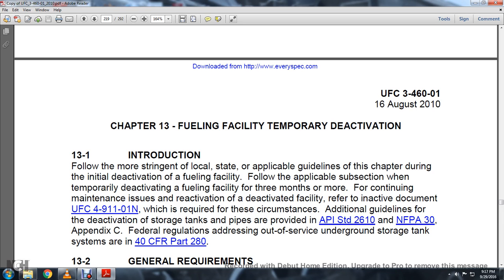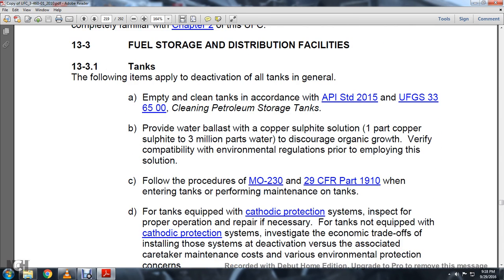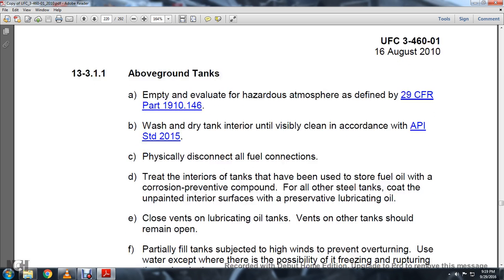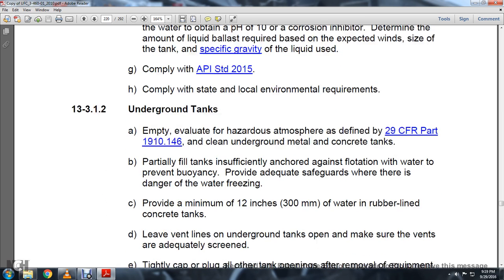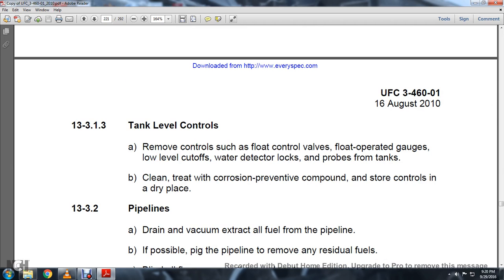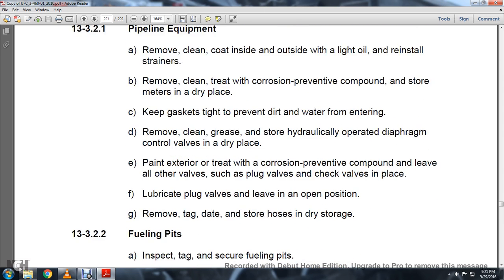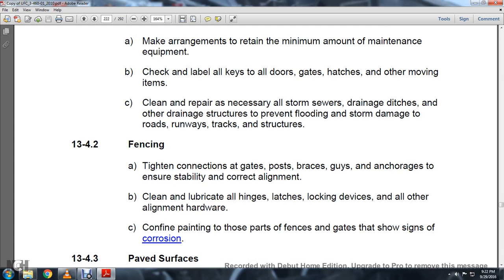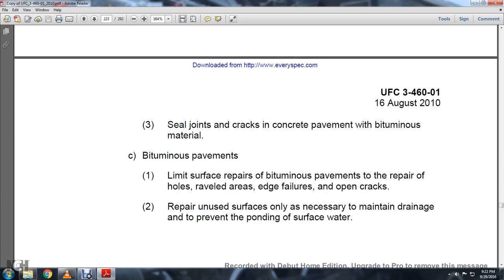DESIGN PETRO FUEL FAC UFC016